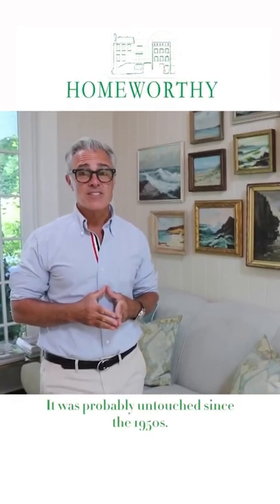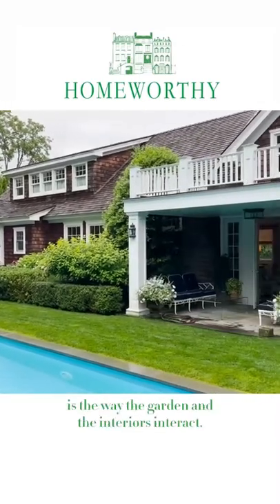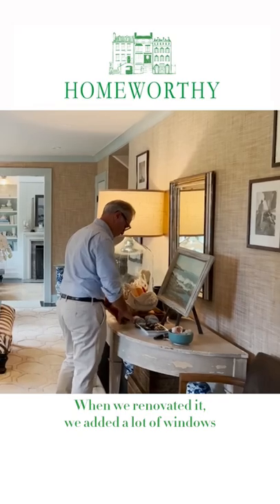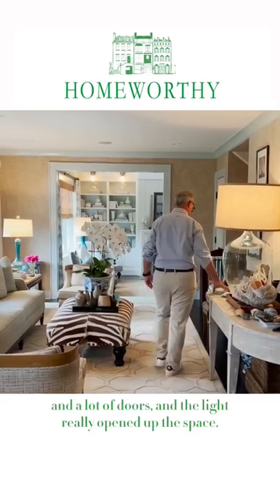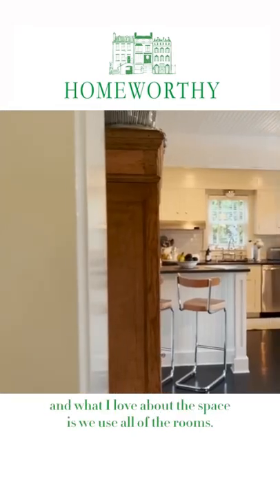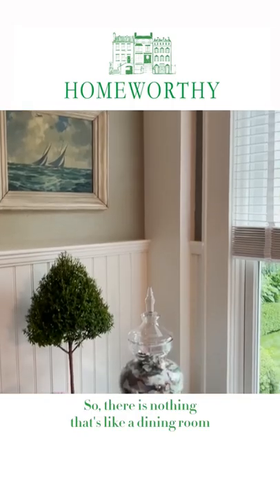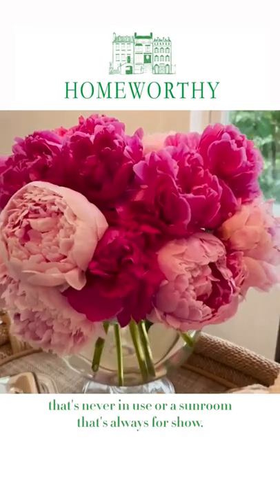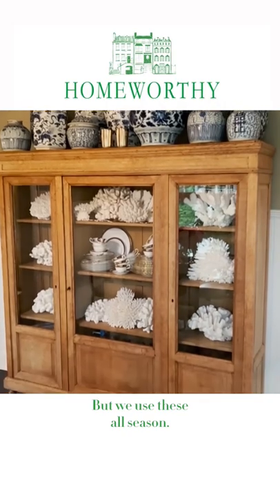Perfect Hamptons house